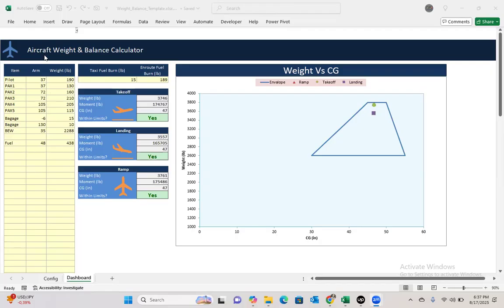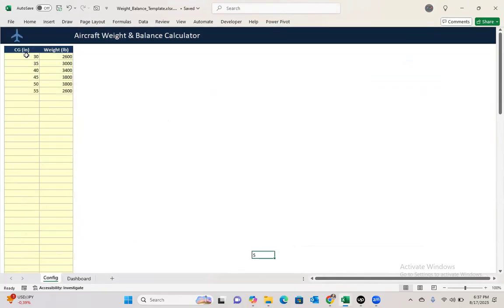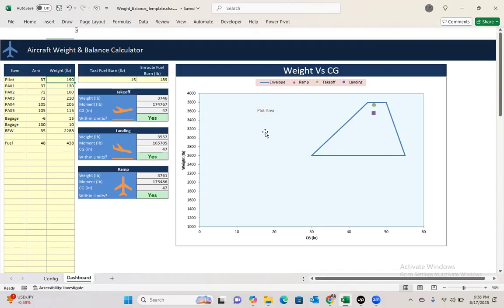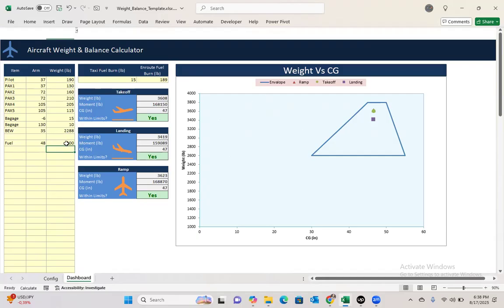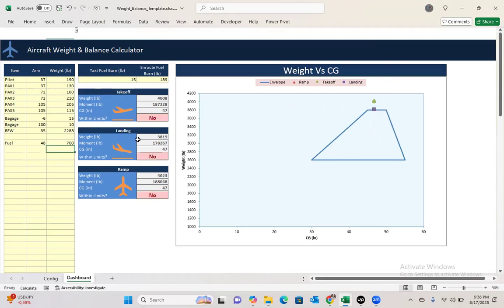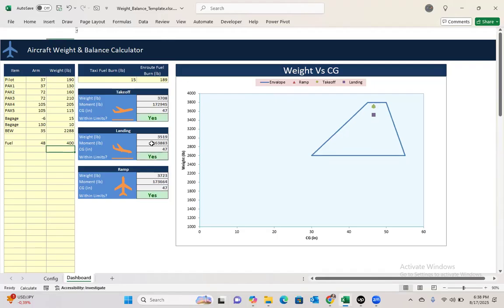Aircraft Weight & Balance Calculator in Excel | Easy Aviation Spreadsheet Demo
Explore a powerful Aircraft Weight & Balance Calculator in Excel designed for pilots, trainers, and aviation students. This easy-to-use aviation spreadsheet tool helps you quickly calculate aircraft weight distribution, center of gravity (CG), and balance for safe and compliant flight operations.

In this demo, you’ll see how to:
✅ Enter aircraft and passenger data
✅ Calculate weight & balance automatically in Excel
✅ Interpret results to stay within aircraft limits
✅ Use Excel as a flight planning and aviation calculator

Built entirely in Microsoft Excel, this solution is perfect for:

General aviation pilots needing a fast weight & balance calculator

Flight schools looking for a reliable training spreadsheet

Aviation students learning CG and balance concepts

Enthusiasts who want a lightweight, cost-effective alternative to complex software

🚀 Simplify your flight planning with this Excel Aircraft Weight & Balance Spreadsheet Demo.